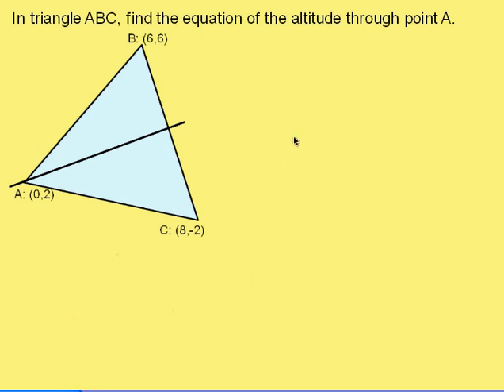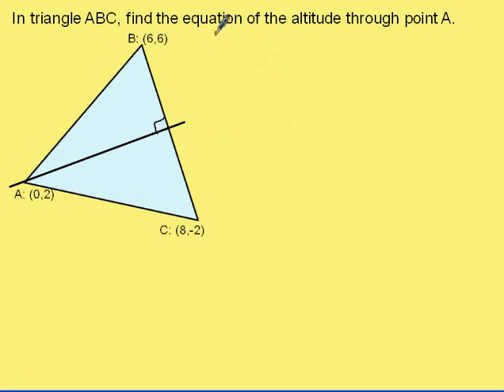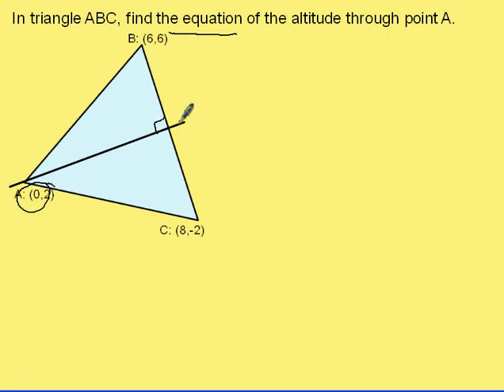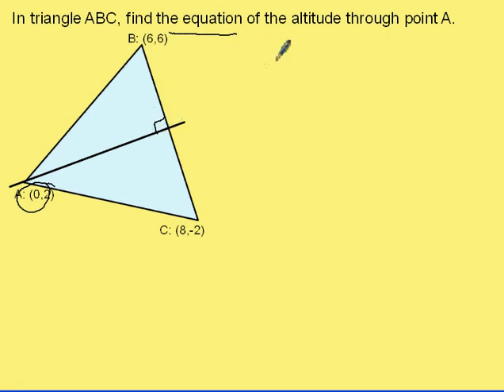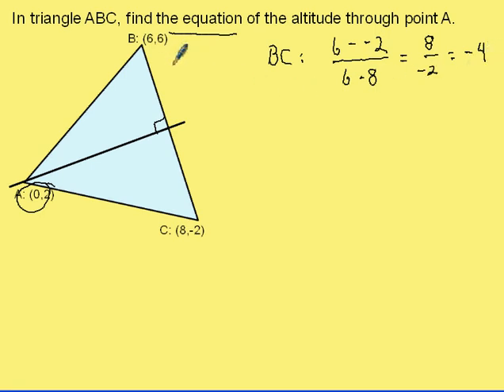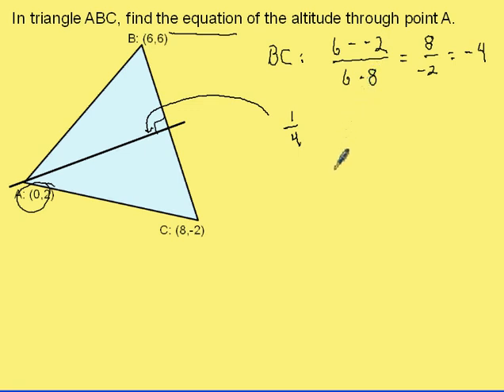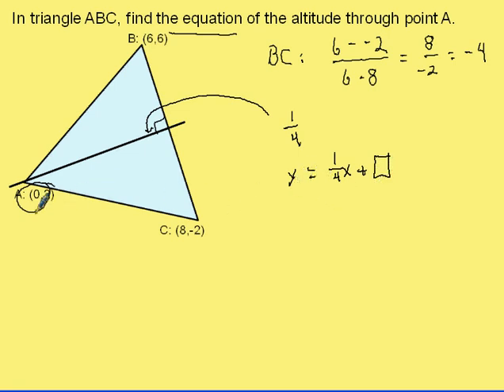Find the Equation of an Altitude in Triangle